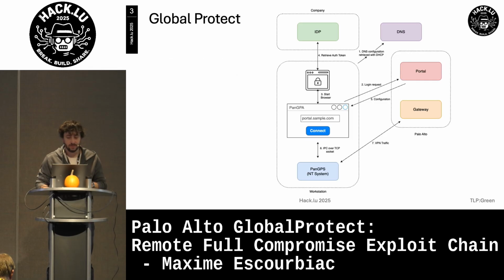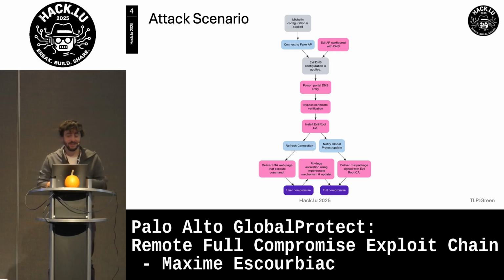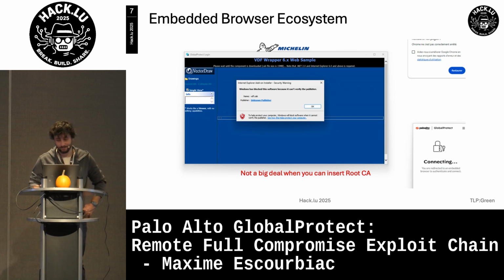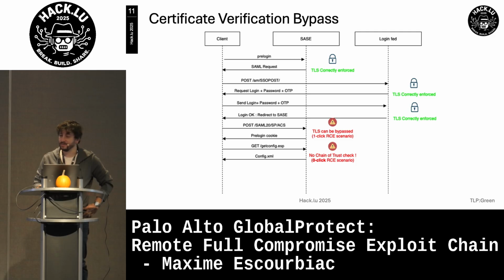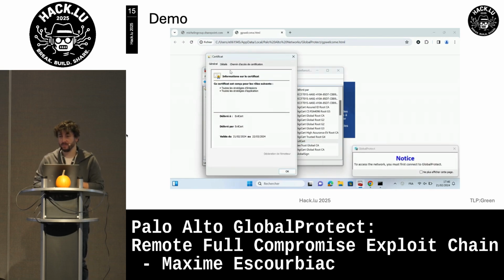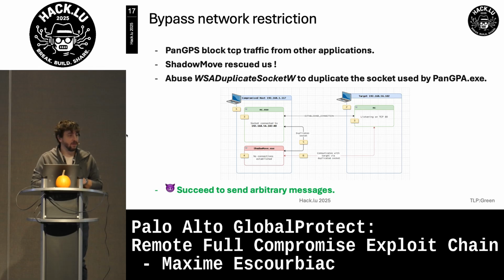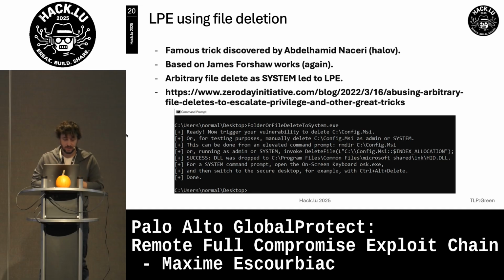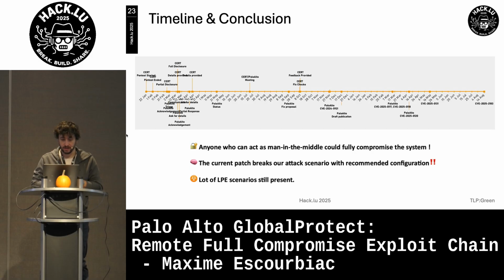Palo Alto GlobalProtect: Remote Full Compromise Exploit Chain - Maxime Escourbiac